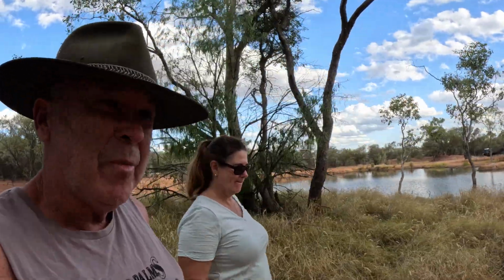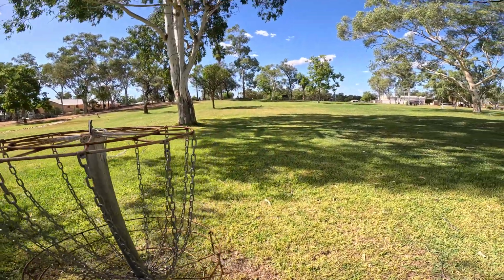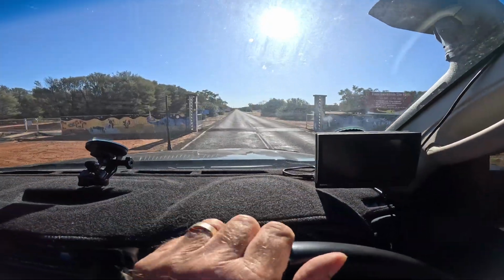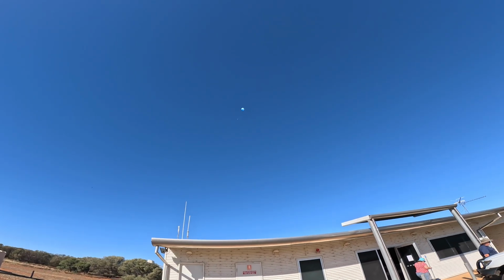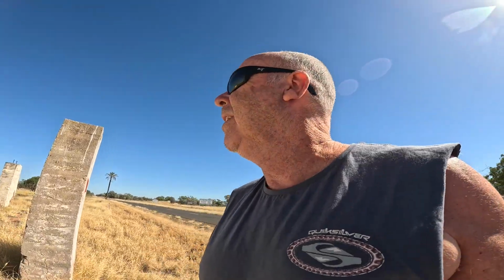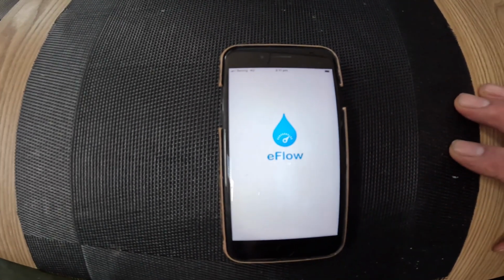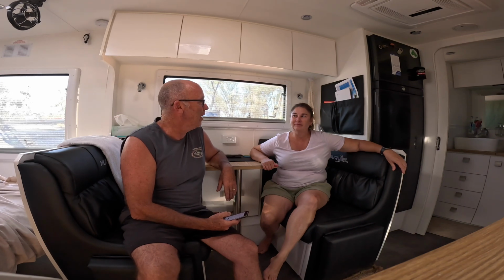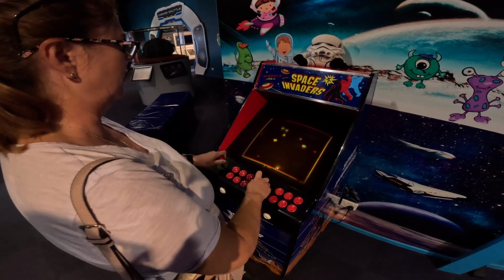WE’RE GOING TO SPACE? - Episode 4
This week we continue our way into Queenslands beautiful outback and stay at a free camp called ROCK POOL which is on the outskirts of CHARLEVILLE.

I keep myself busy while Allison sits an exam. We’ll take you for a look around this wonderful outback town in Queensland. We visit the World Famous Cosmos Centre in CHARLEVILLE and get up close and personal with JACK the resident meteorite.

We’ll show you how we resupply our water when we are off grid and how we accurately monitor our water level with our  Topergee water monitoring system.

So come and join us for this weeks adventure @trip42australia

Date of filming April 2023

Steve & Allison @trip42australia